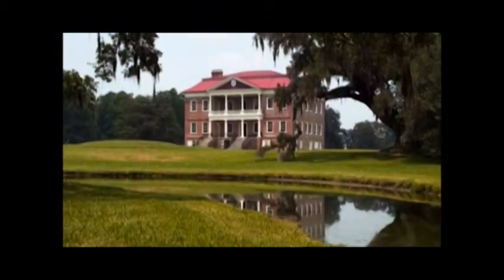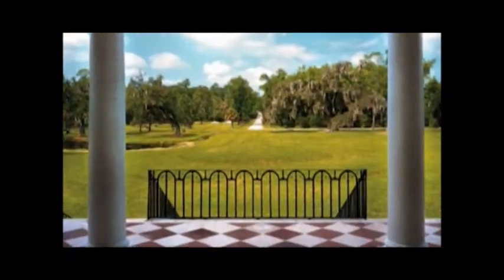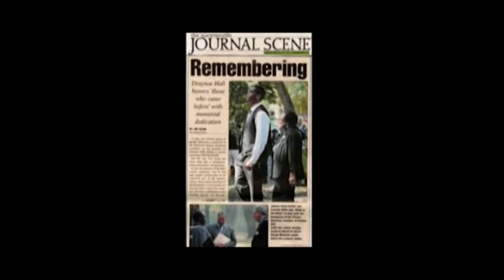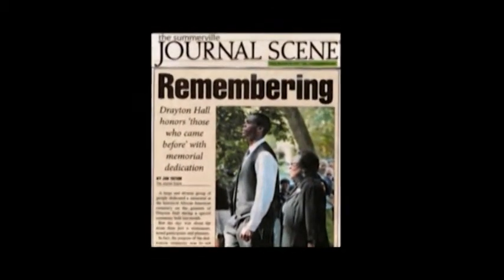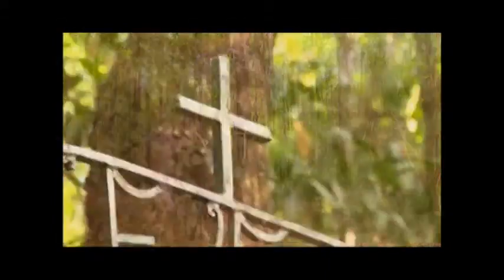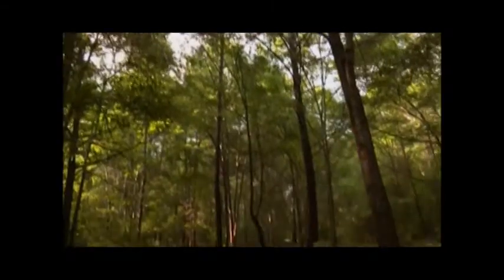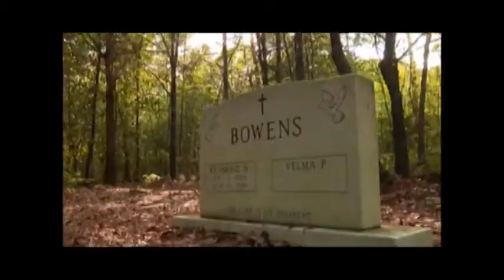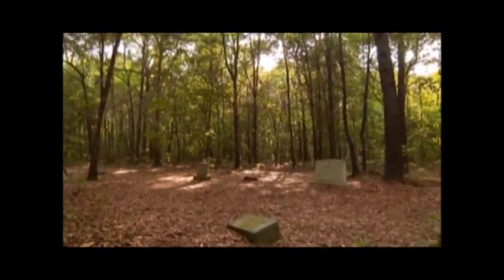Drayton Hall Distinguished Speakers - February 19, 2015 - George W. McDaniel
As part of the Drayton Hall Distinguished Speakers, George W. McDaniel gave this presentation on February 19, 2015 on "Memories and Meanings: Reflections on Drayton Hall by Charles H. Drayton, III, and Other Descendants."